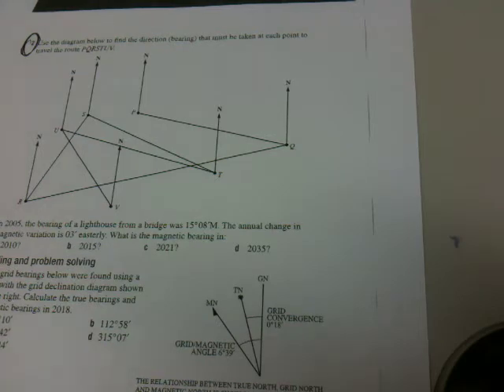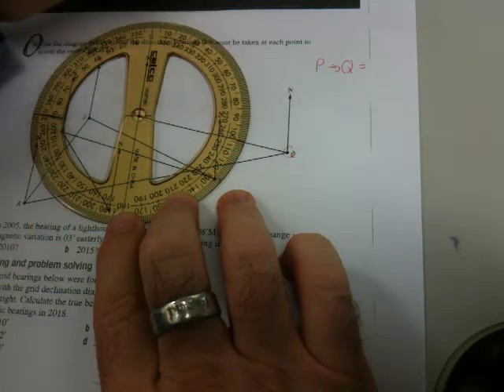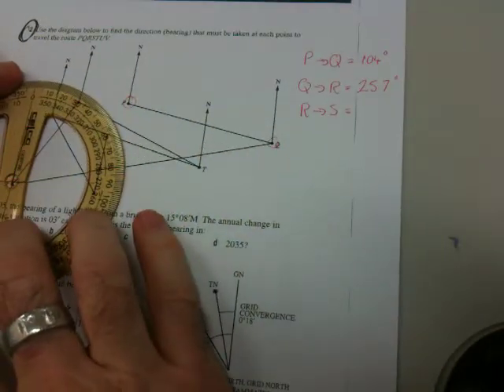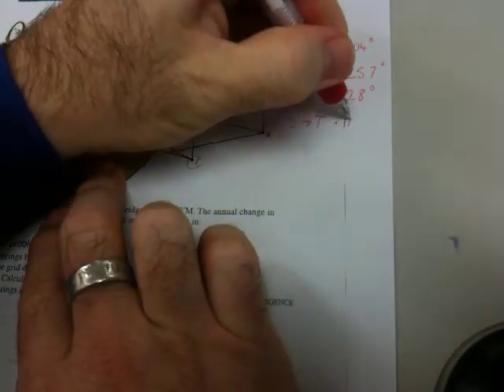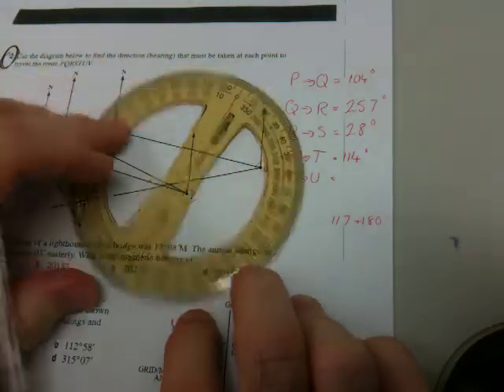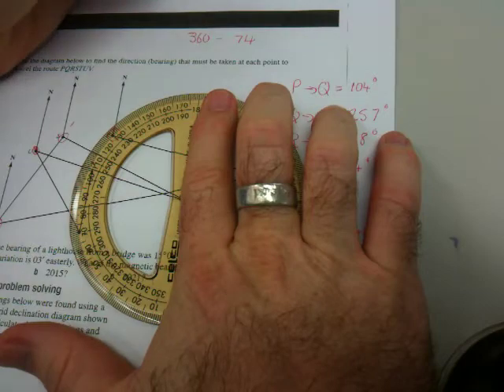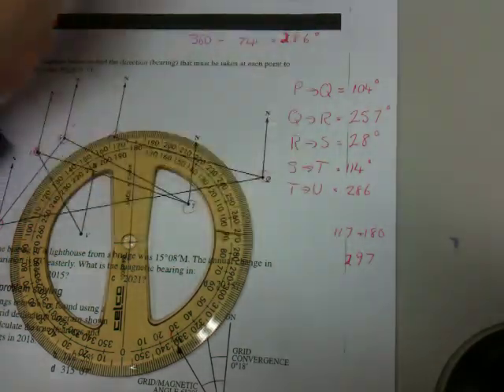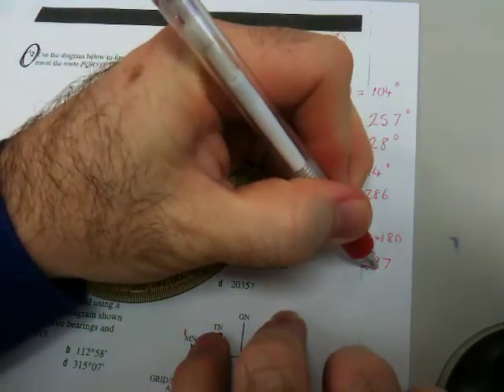Navigation - Bearings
Answer to Navigation question 2: Find the direction (bearing) that must be taken at each point to travel the route PQRTUV